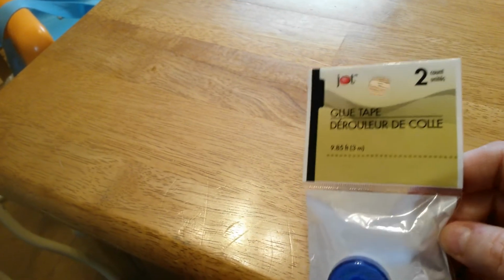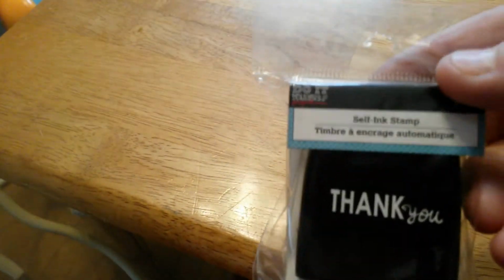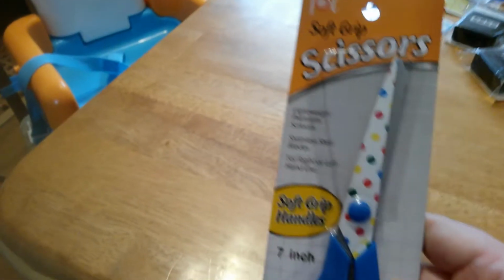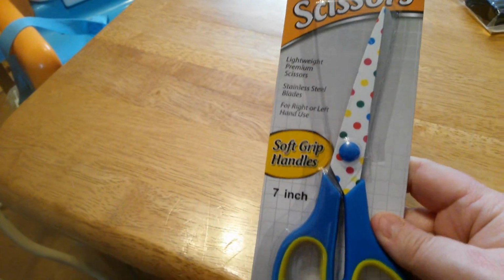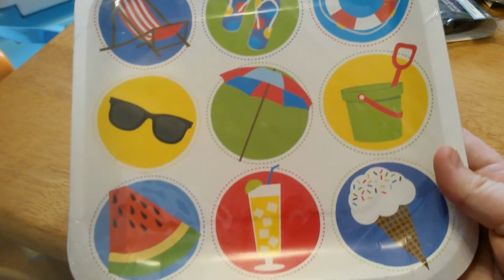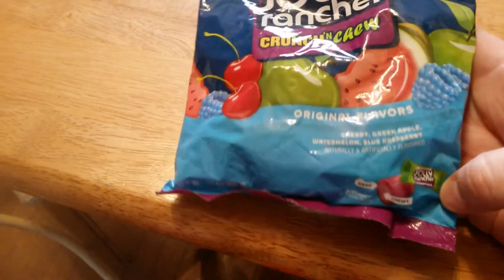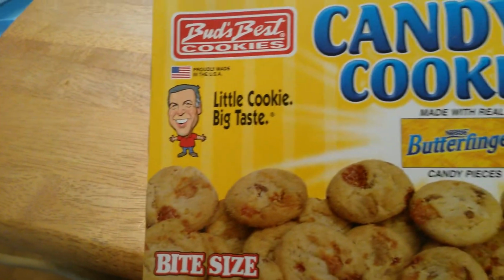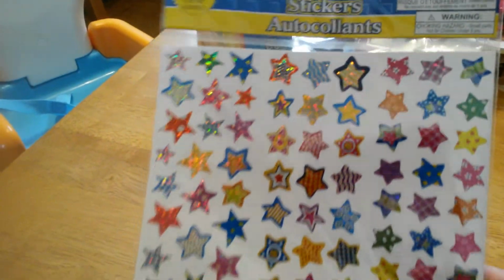Dollar Tree Haul 5/20/16